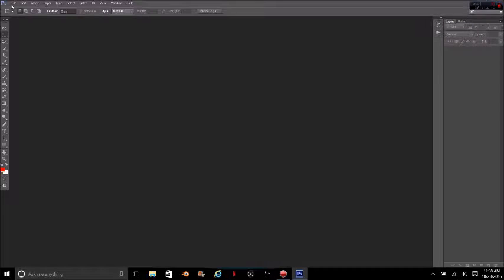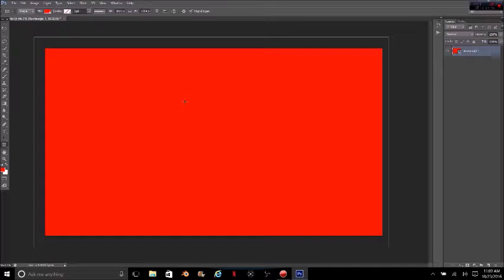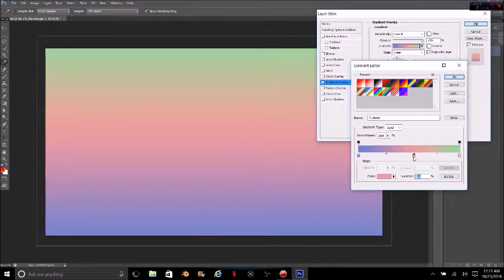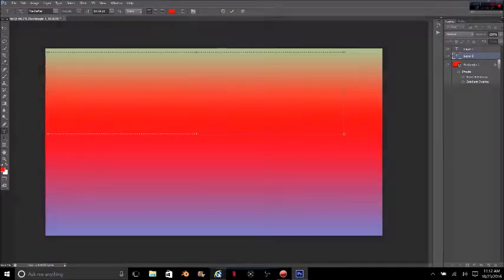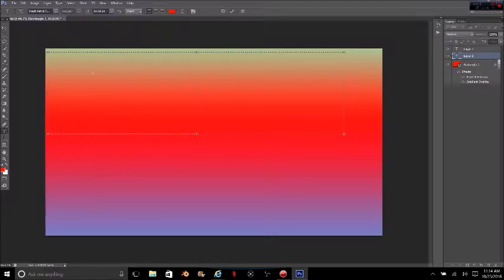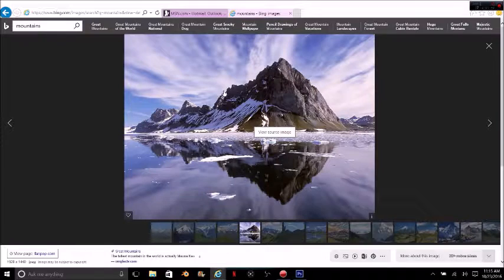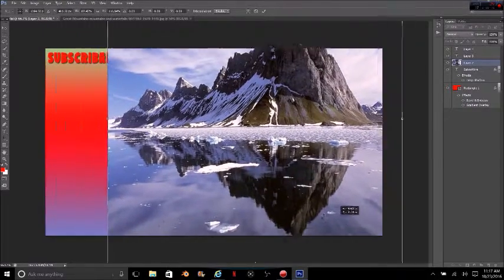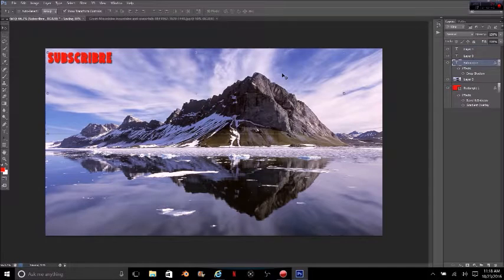HOW TO MAKE THUMBNAILS WITH PHOTOSHOP